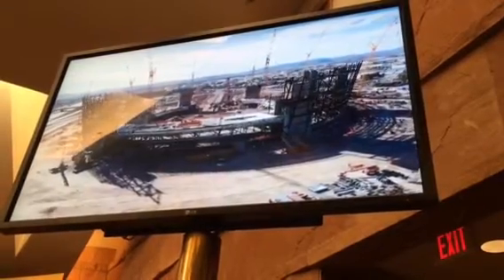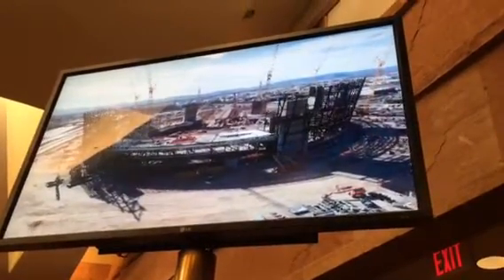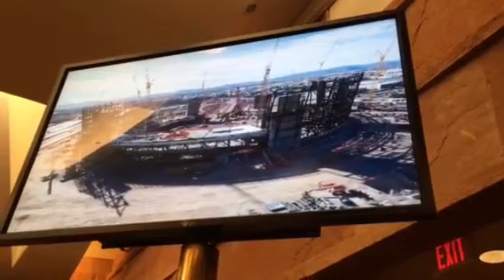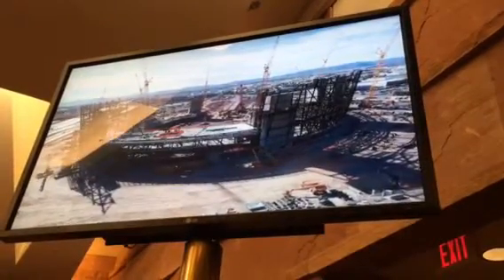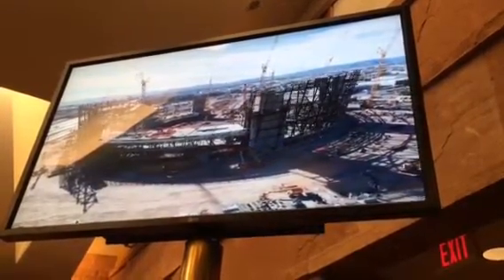Raiders stadium construction site in Vegas.